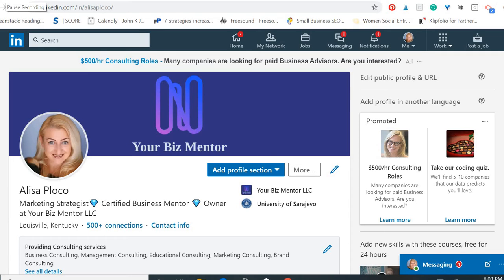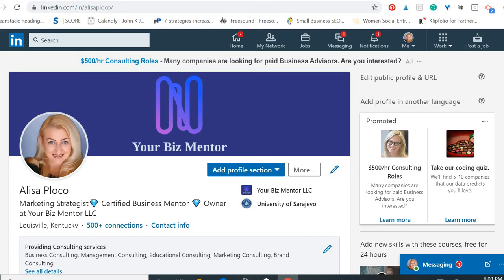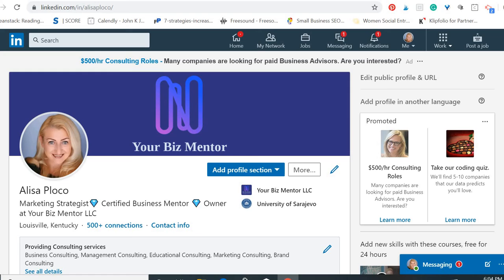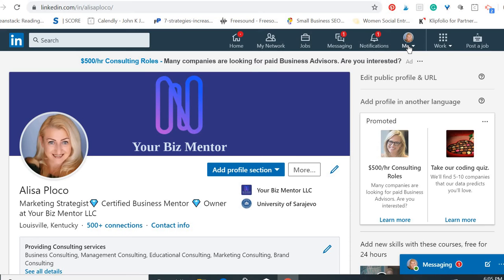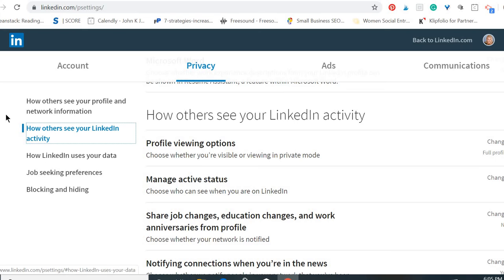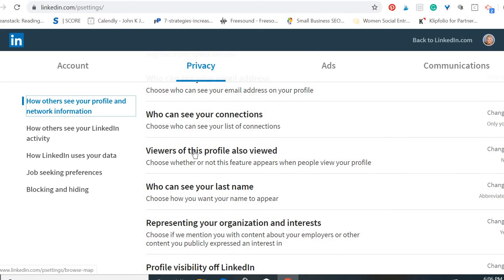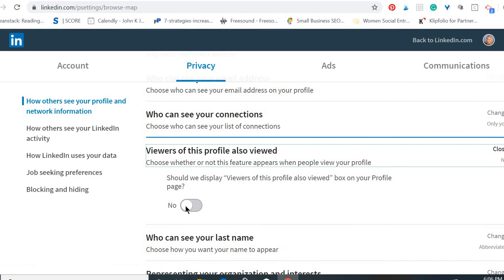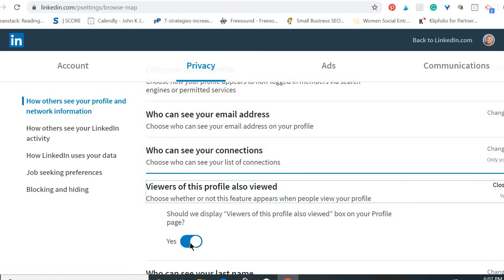LinkedIn Secrets - How to Stop Sending Clients to Your Competitors- LinkedIn Tips & Tricks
Find out how to stop sending your potential clients to your competitors.

This tip is extremely useful for consultants, coaches, and businesses.